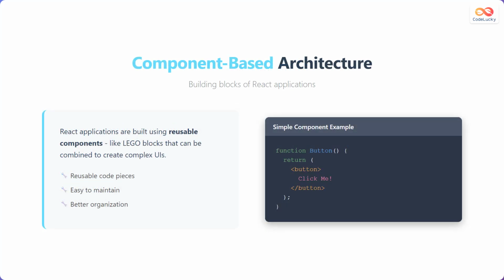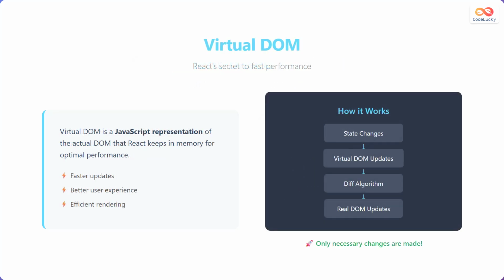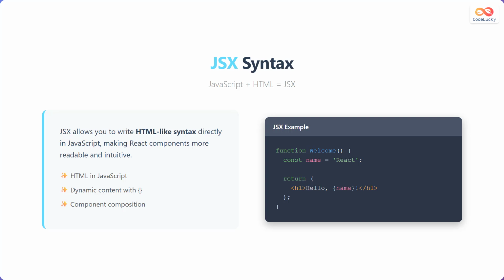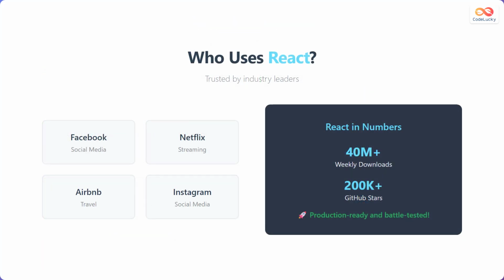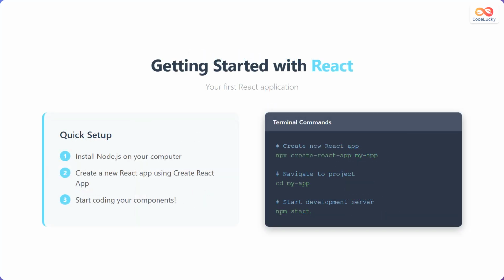React.js for Beginners: Learn React Fundamentals in Under 5 Minutes!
🚀 Welcome to the ultimate beginner's guide to React.js! In this video, you'll learn the fundamental concepts of React.js, a powerful JavaScript library for building user interfaces.

We'll cover what React.js is, its component-based architecture, the magic of the Virtual DOM, and how JSX makes coding a breeze. Understand why top companies like Facebook, Netflix, and Airbnb trust React for their applications.

Whether you're completely new to React or looking to solidify your understanding, this video will give you a solid foundation. Get ready to dive into the world of React development and start building amazing web applications!

👉 What you'll learn:

*   Component-Based Architecture
*   Virtual DOM
*   JSX Syntax
*   Why Use React?
*   Who Uses React?
*   Getting Started with React

Let's get started with React!🔥

Chapters:
00:00 - What is React.js?
00:13 - What is React.js?
01:02 - Component-Based Architecture
01:30 - Virtual DOM
02:03 - JSX Syntax
02:40 - Why Use React?
03:16 - Who Uses React?
03:40 - Getting Started with React
04:15 - Outro